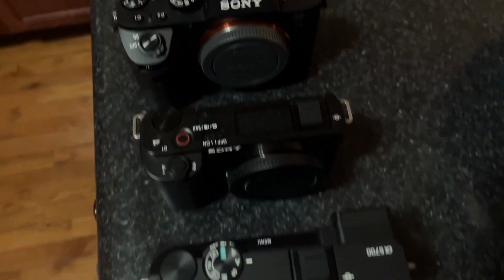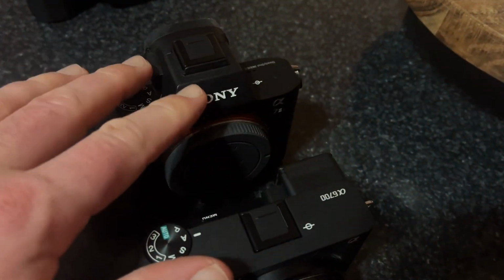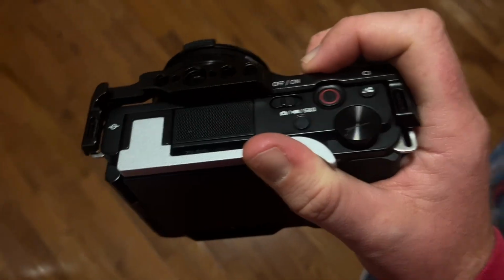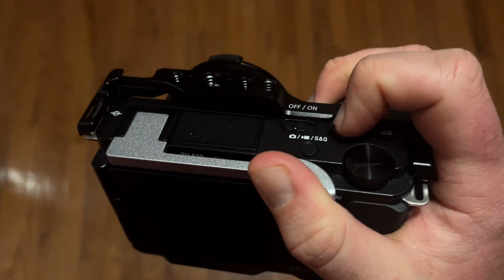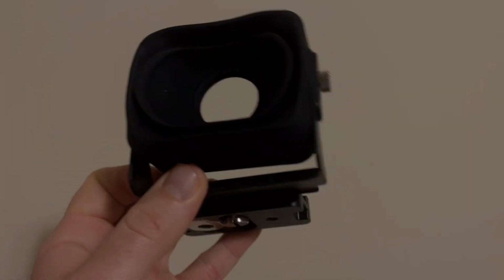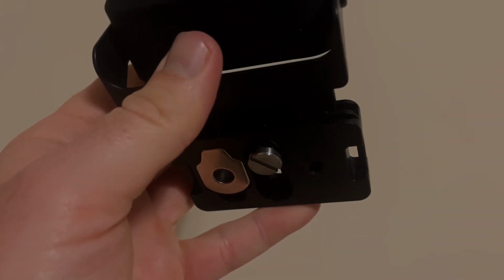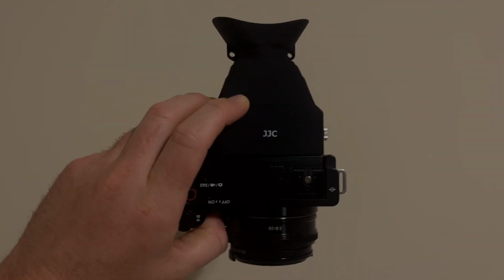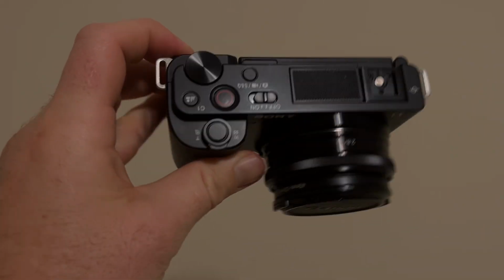Sony Zve10 a6700 a7ii hands on accessories